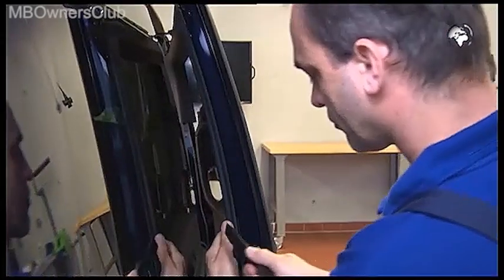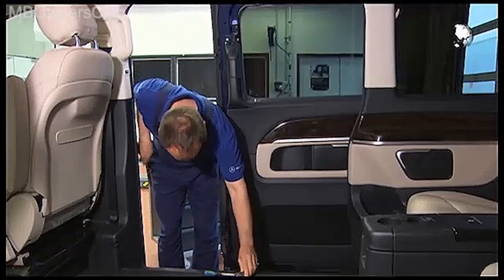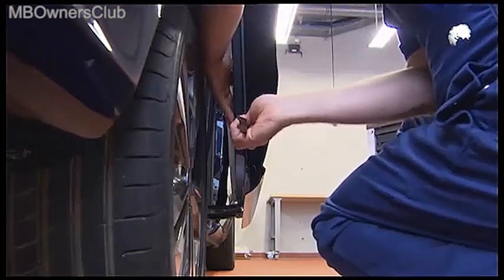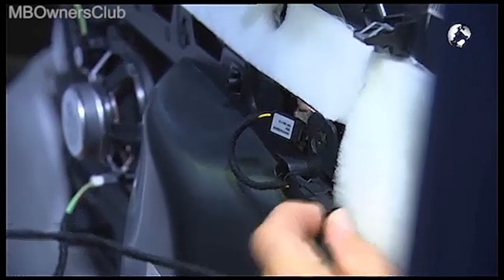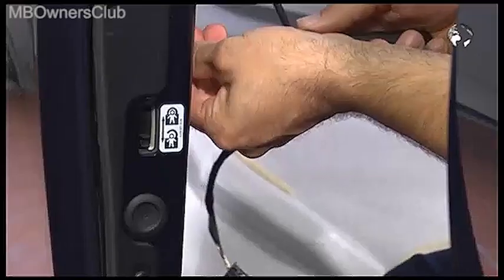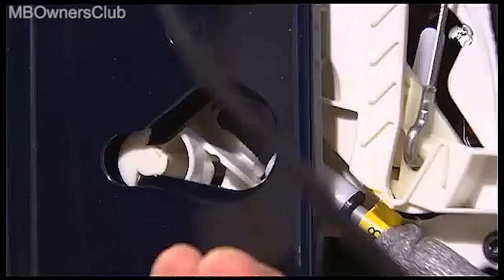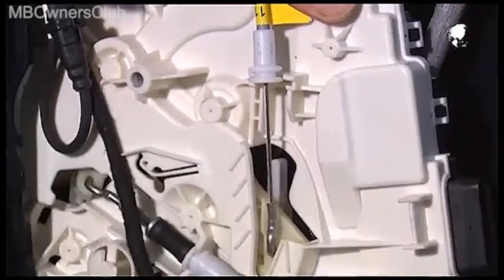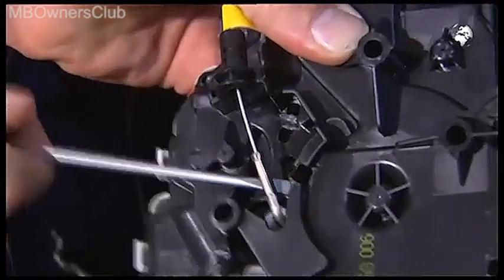How to Remove the Electric Controller Unit of the Sliding Door on a Mercedes-Benz - V-Class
If your Mercedes-Benz V-Class electric sliding door isn't working properly, you may need to remove the control unit. In this video, we will guide you through the process step by step, including unclipping the trim of the window frame, removing the inside door lining, and disconnecting all the electrical connections to the control unit. We will show you how to remove the Bowden cables for the internal and external operation of the electric sliding door and slide the control unit from the guide. By the end of the video, you will be able to remove the electric controller unit of the sliding door on your own.